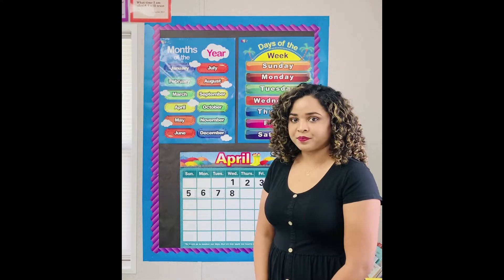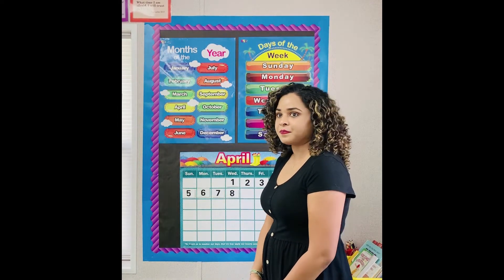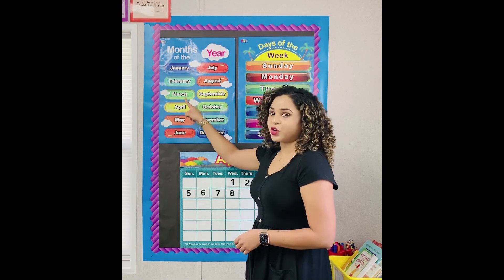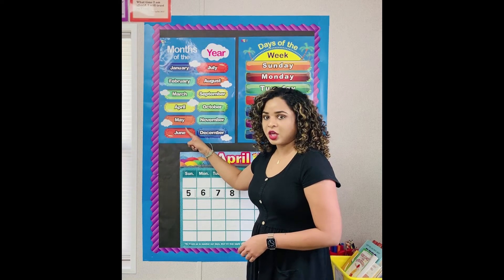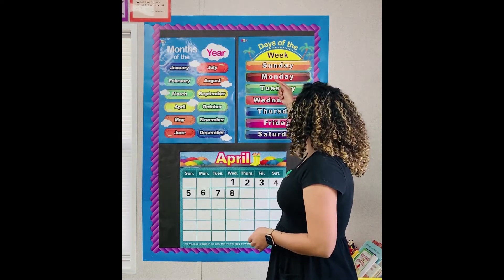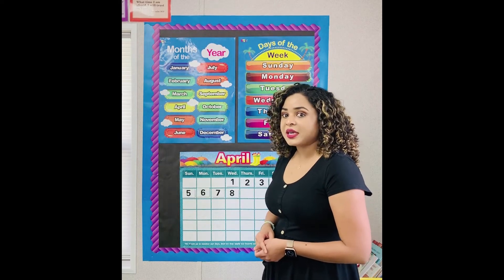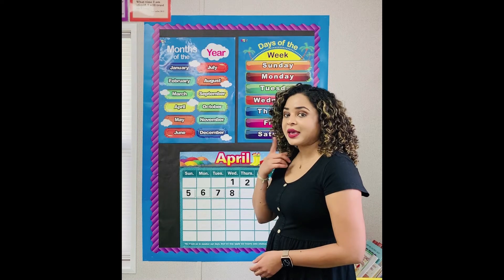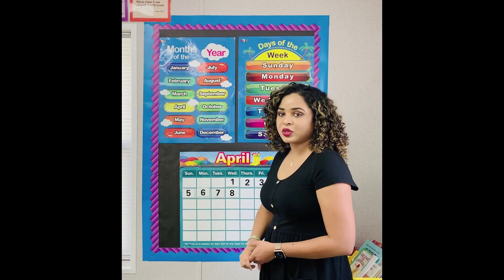K5 Calender Lesson140